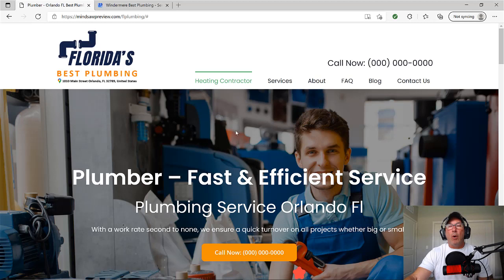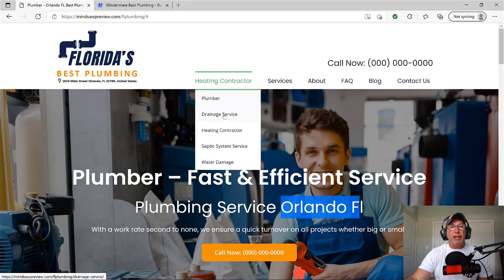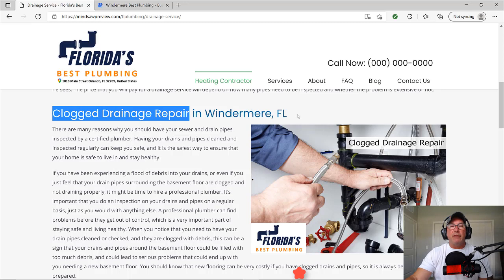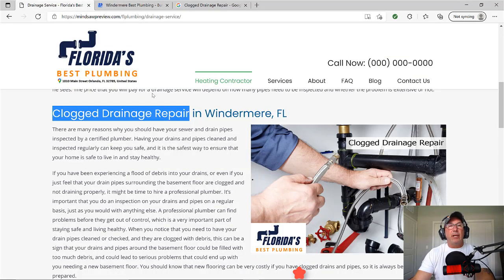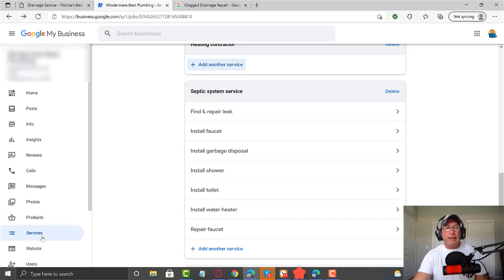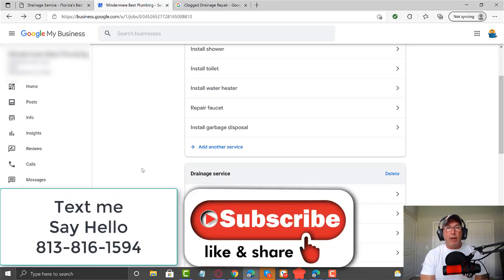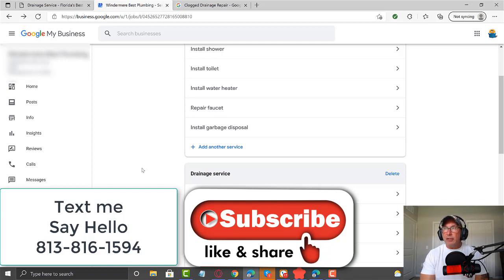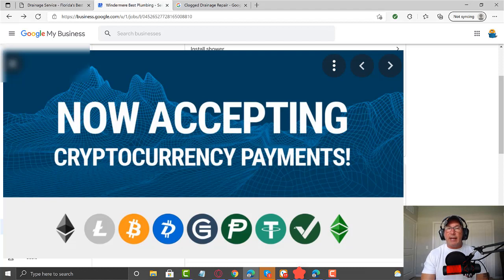🚀HOW TO DRASTICALLY IMPROVE YOUR WEBSITES ON PAGE OPTIMIZATION TO RANK IN GOOGLE MAPS LESSON 2 OF 3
GOOGLEMAPS LOCAL SEO HOW TO DRASTICALLY IMPROVE YOUR WEBSITES ON-PAGE OPTIMIZATION TO RANK IN GOOGLE MAPS (LESSON 2 OF 3)